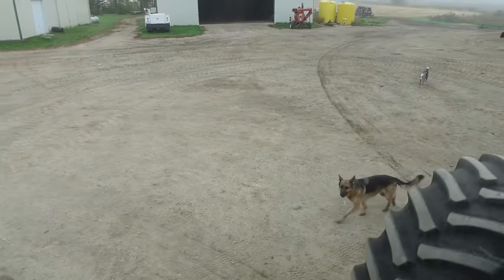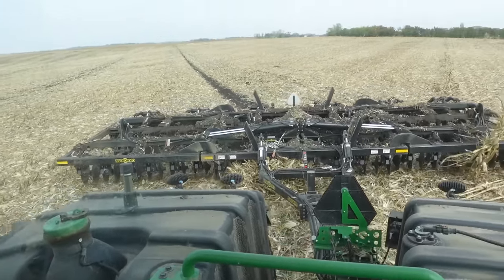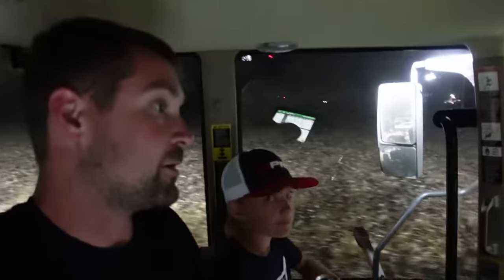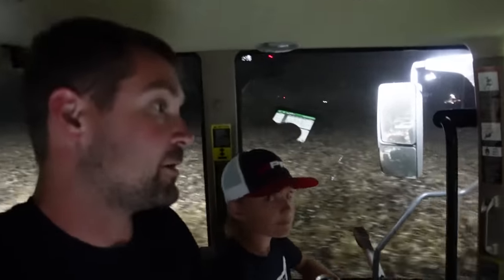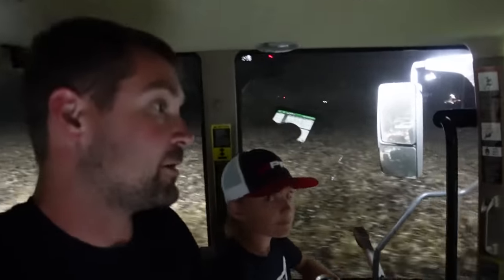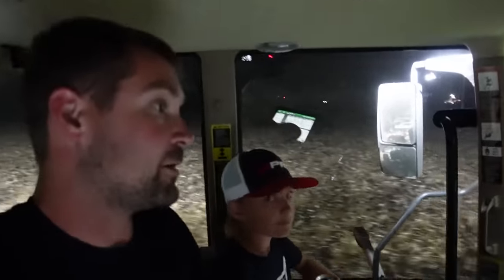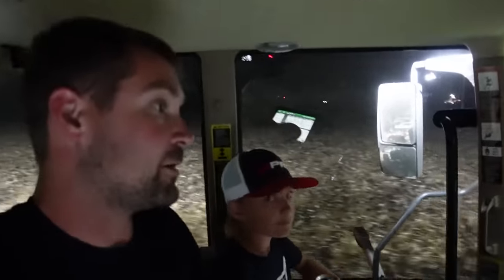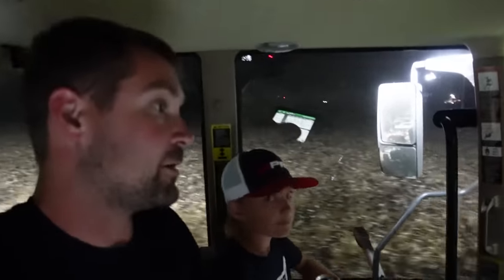It's always Something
It's always Something or this week's case MANY THINGS. Two combines are down, tillage isn't going great, rain is in the forecast and the grain system needs more repairs.